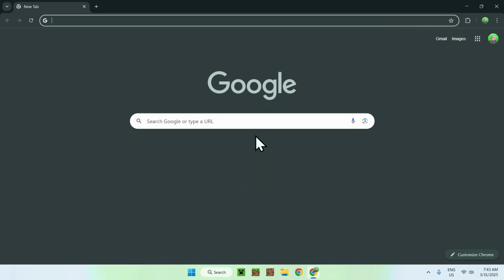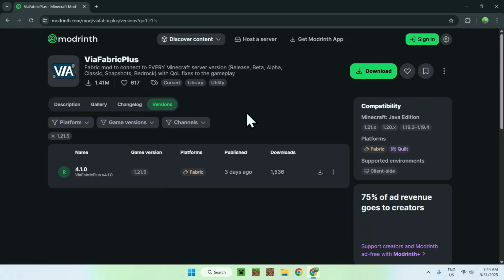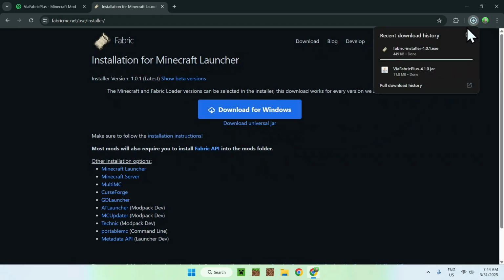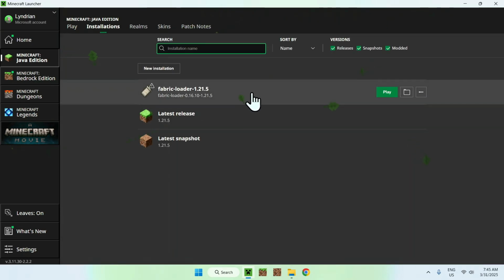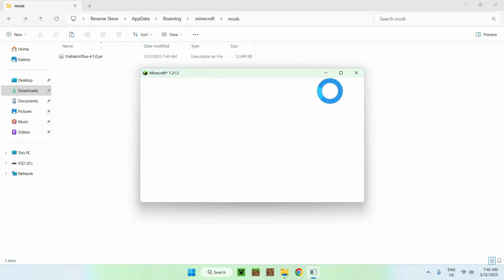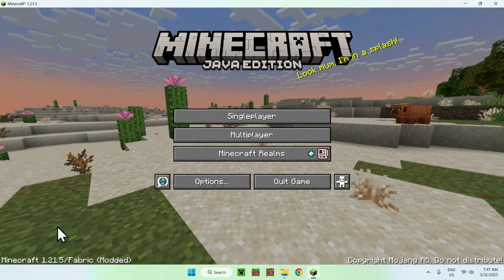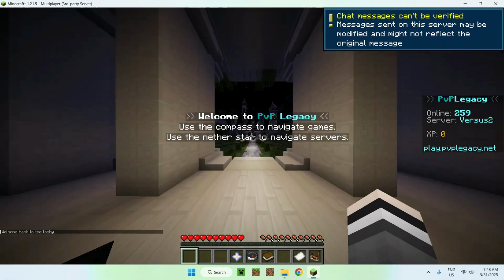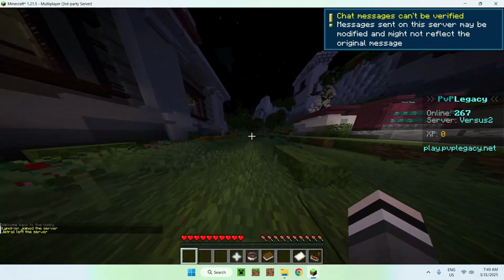How To Download And Install ViaFabricPlus In Minecraft 1.21.5 | Join Any Minecraft Server Version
[ Information ]
ViaFabricPlus is a mod that lets you connect to Minecraft servers that use older versions of Minecraft while you have a newer version of Minecraft. This means you just have to select a version of the game in the ViaFabricPlus menu instead of adding a new Minecraft instance and having to join and leave Minecraft all the time. In this video you will learn how to download, install and use ViaFabricPlus for Minecraft Java 1.21.5.

[ ViaFabricPlus Mod Minecraft Java 1.21.5 Categories ]
How To Download Minecraft Mods 1.21.5
How To Download ViaFabricPlus 1.21.5
How To Install Minecraft Mods 1.21.5
Join Older Minecraft Server Versions
ViaFabricPlus Minecraft Mod 1.21.5
How To Download ViaFabricPlus
ViaFabricPlus Minecraft 1.21.5
How To Install ViaFabricPlus
ViaFabricPlus Minecraft Mod
Join Older Minecraft Servers
ViaFabric Minecraft Mod
ViaFabricPlus Minecraft
Minecraft Mods 1.21.5
ViaFabricPlus Tutorial
ViaFabricPlus 1.21.5
Best Minecraft Mods
ViaFabricPlus Mod
ViaVersion Plugin
Minecraft Mods
ViaBackwards
ViaFabricPlus
ViaVersion
ViaFabric

- Finnvian